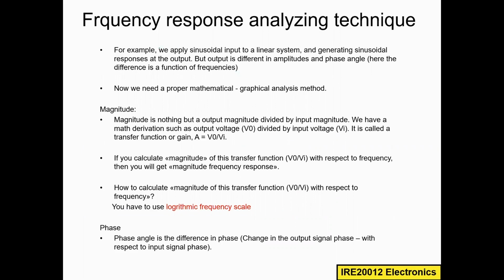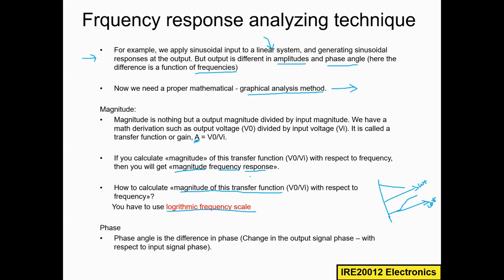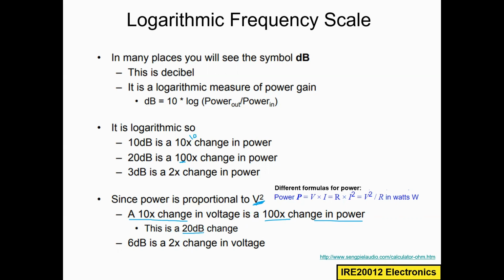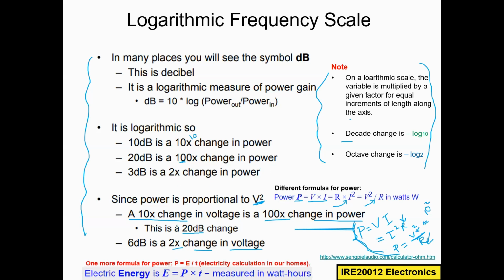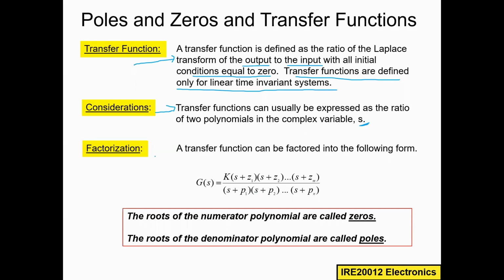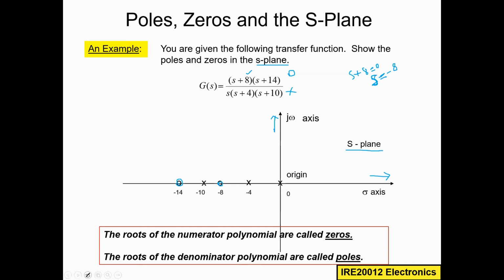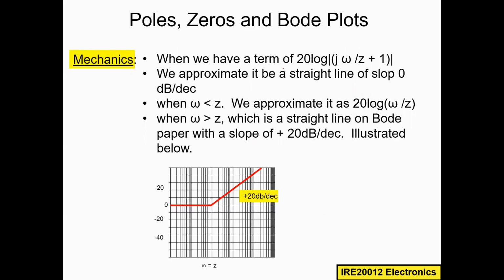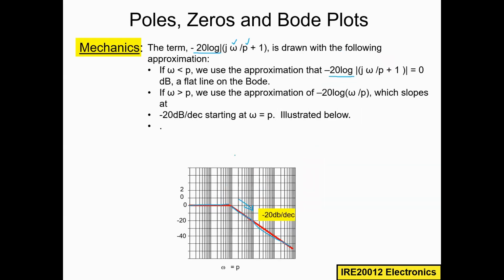Electronics P2 53. Summary of logarithmic frequency scale, poles and zeros